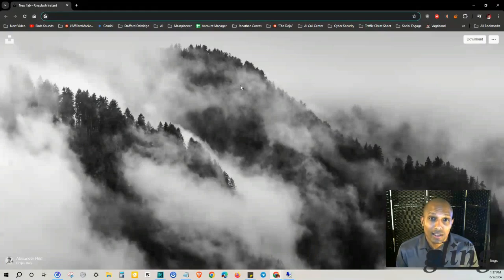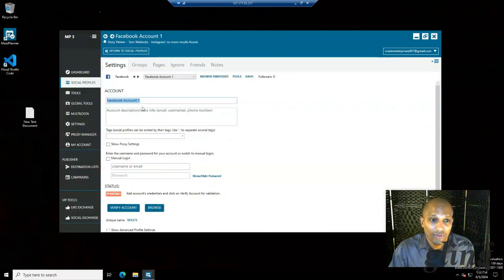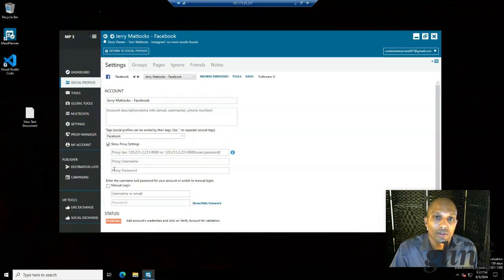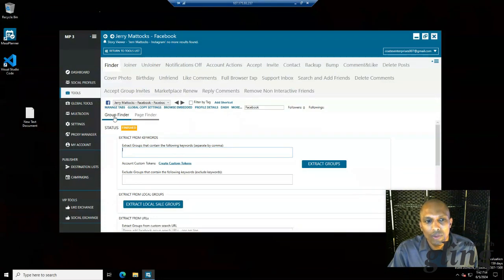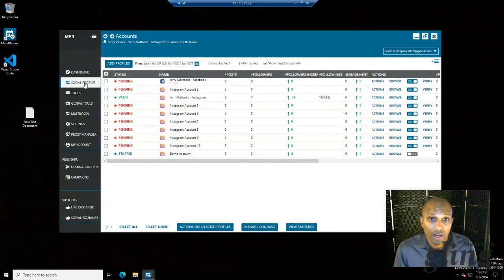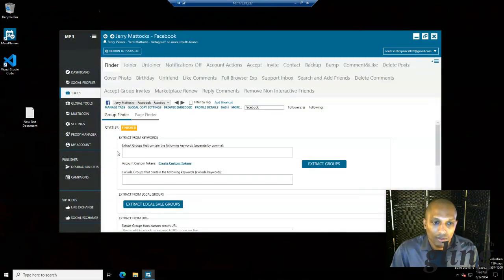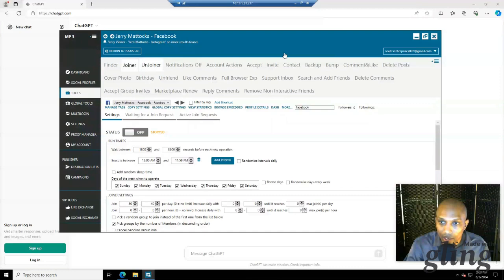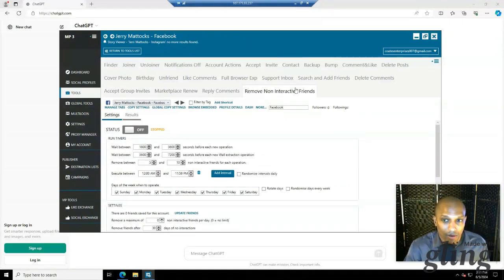How to Automate Facebook Group Finding and Posting with Su Social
Download my free Social Media & Marketing Automation Checklist: Free Up Your Time & Boost Engagement!